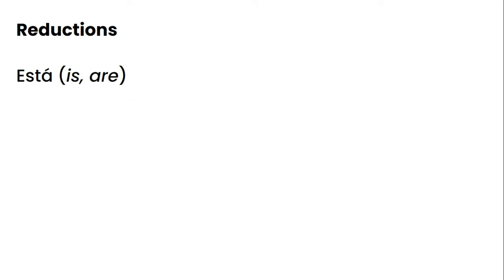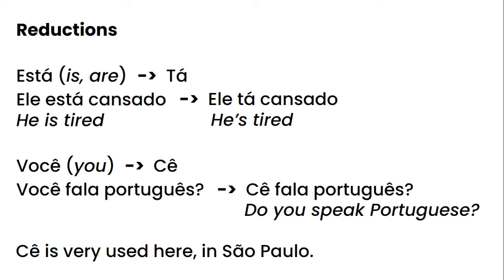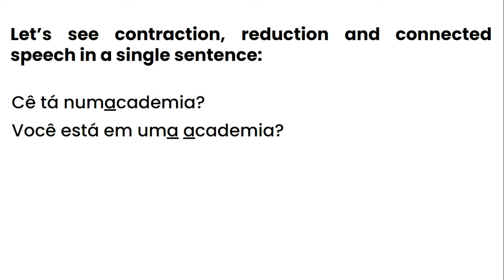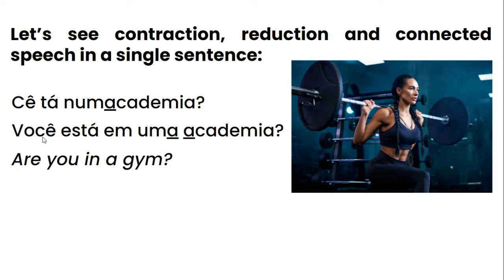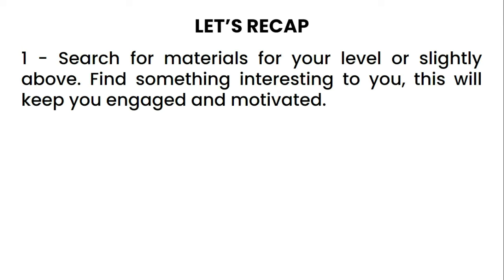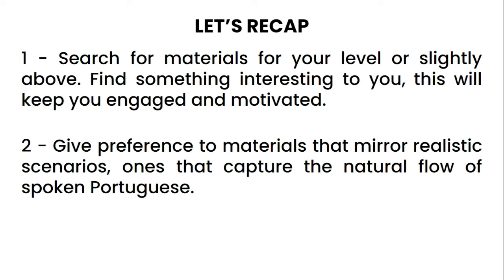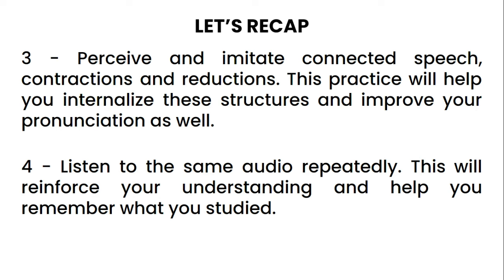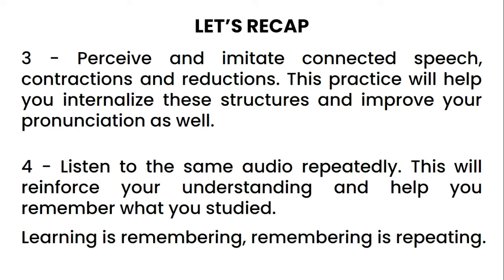How To Understand Fast Spoken Portuguese - 4 Foolproof Tips!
In this video I’ll give you practical tips for you to understand fast Portuguese better.

I’ll explain why its so hard to understand Portuguese speakers when they talk naturally.

Basically, it happens because you are not accustomed to the spoken language patterns.